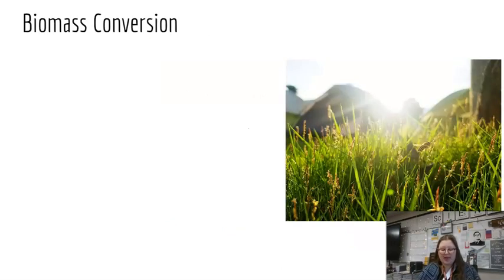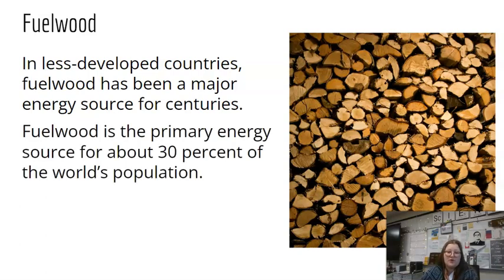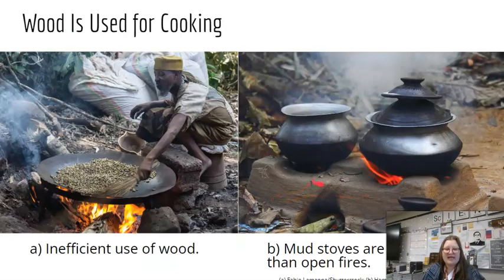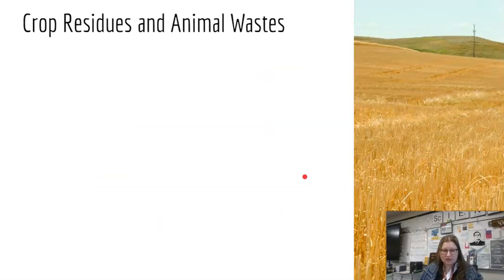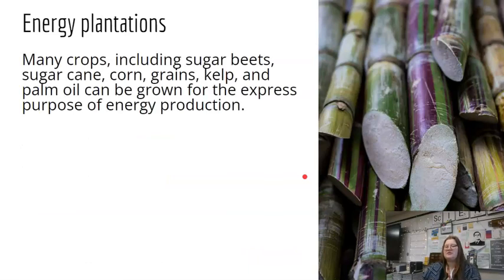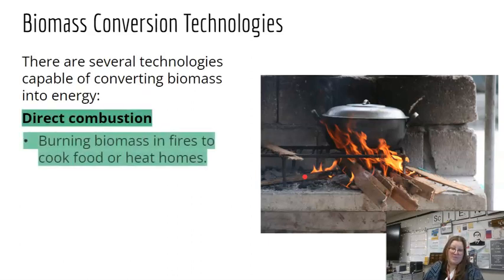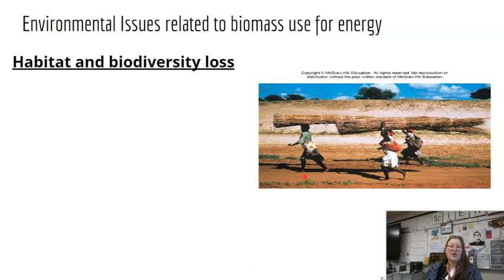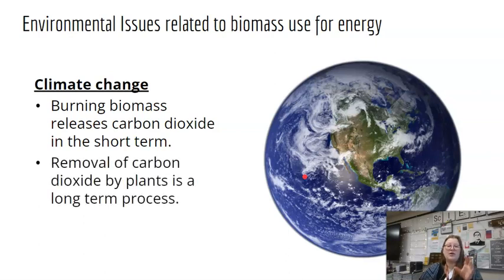10.2 Biomass Energy